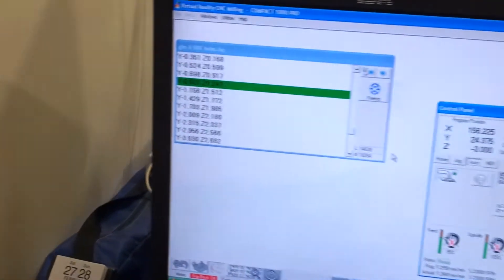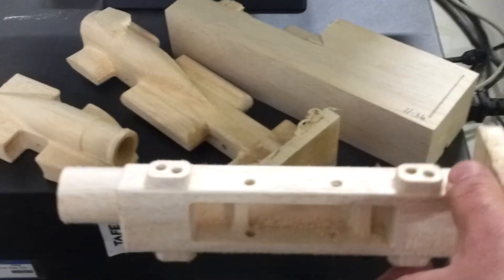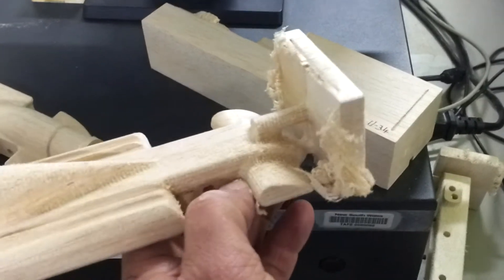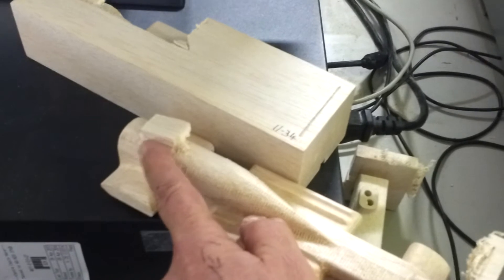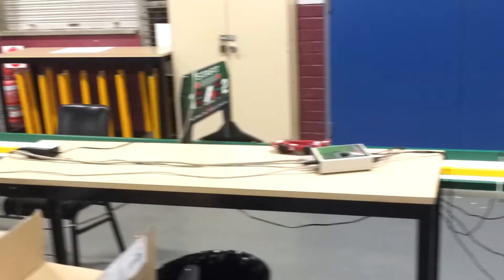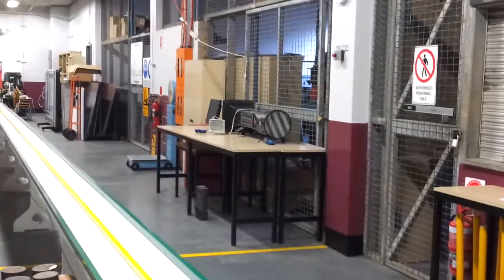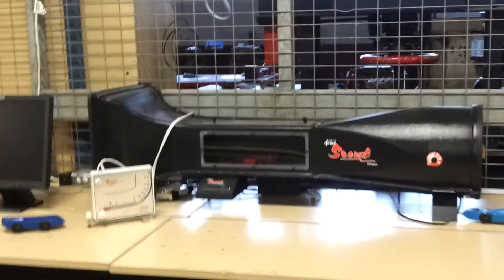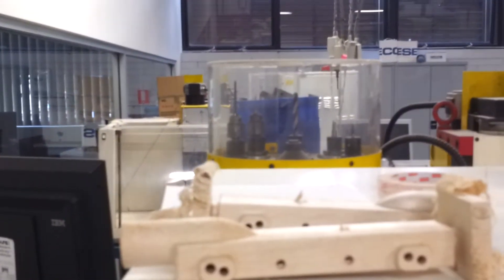Denford CNC Mill machining a GHS car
Denford CNC Mill machining one of the Girraween High School cars competing in the F1 in schools challenge 2013